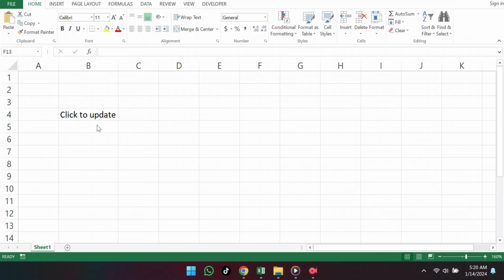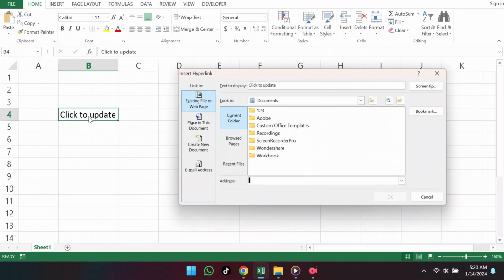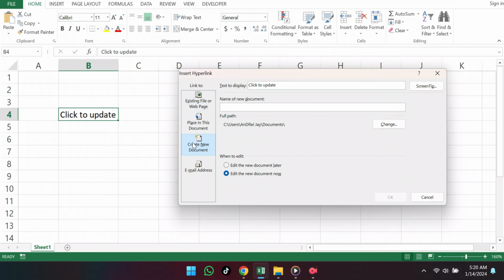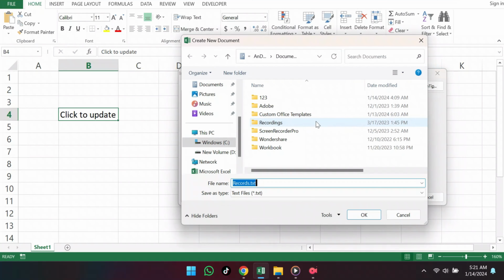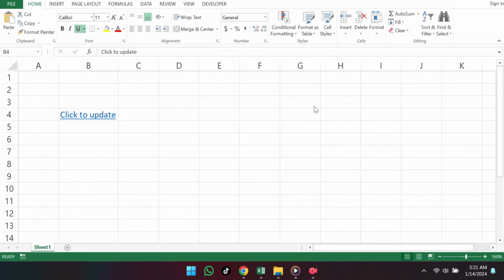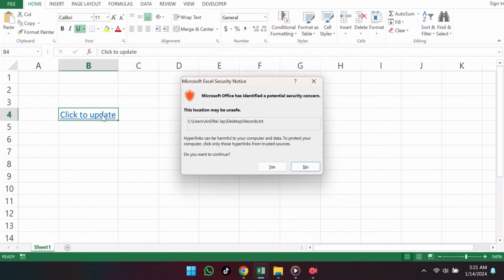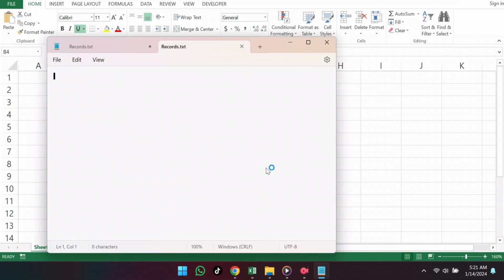How to Make Hyperlink to Update in Excel | Microsoft Excel Tutorial (2027)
Want to make a hyperlink update dynamically in Excel? This tutorial will guide you step-by-step through the process, ideal for beginners who want to ensure their hyperlinks always point to the correct location. I’ll show you how to use formulas and settings to keep hyperlinks updated automatically.

In this tutorial, you’ll learn:
How to create dynamic hyperlinks that change based on cell content.
How to use the HYPERLINK function to build links that update automatically.
Tips for managing large sets of links efficiently in your spreadsheets.

Follow these steps to make hyperlinks update in Excel and keep your links current with your data!

Chapters:
00:00:00 - Introduction
00:00:10 - Document Updates
00:00:39 - Create a new document
00:01:07 - Set up an access to desktop files
00:01:30 - Update a Notepad File
00:01:57 - Update and Make Changes